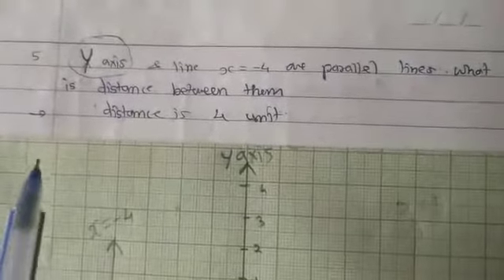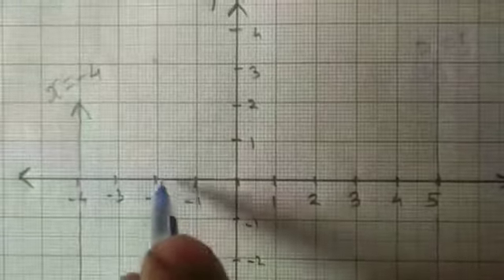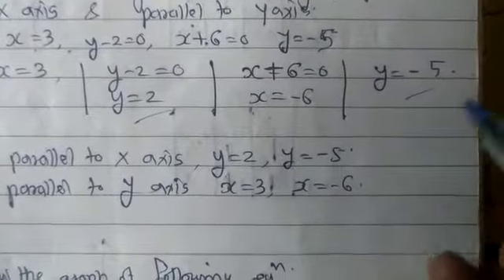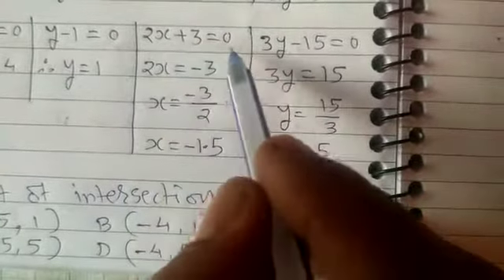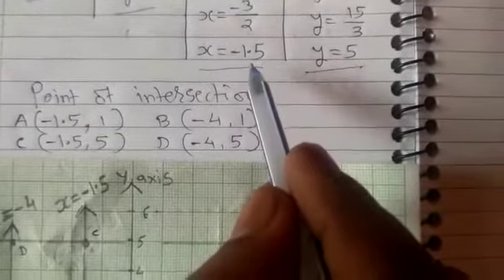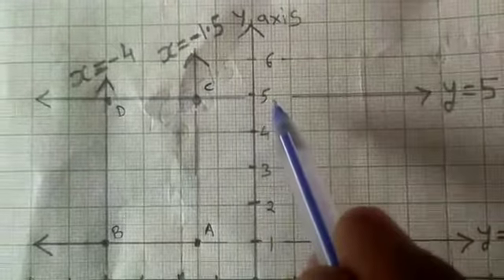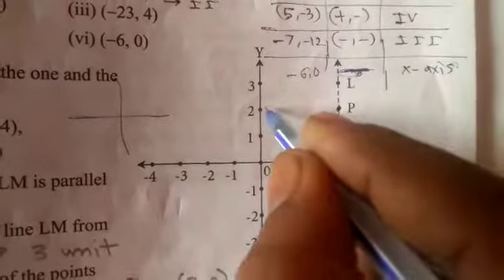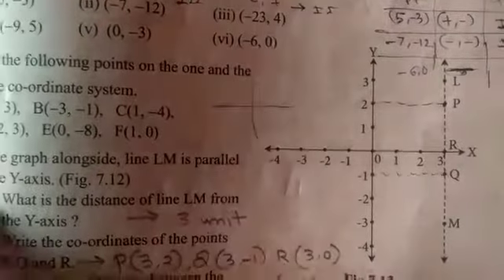9 th maths2 video 46